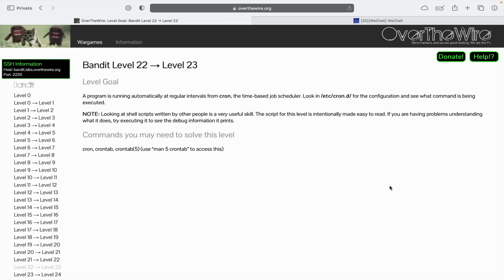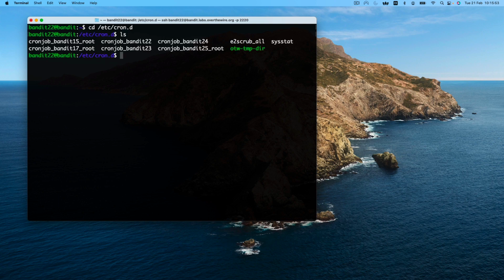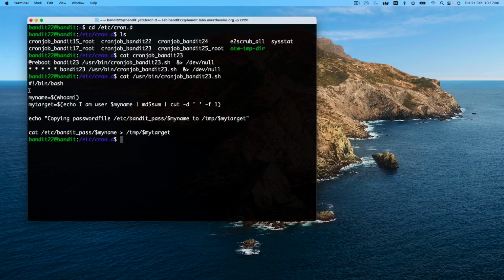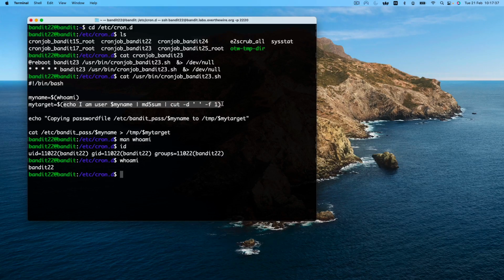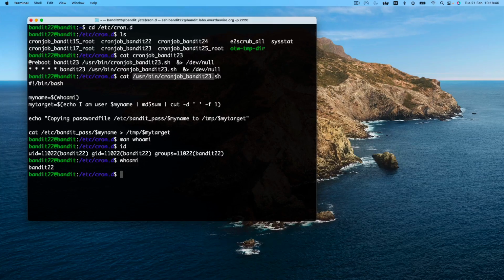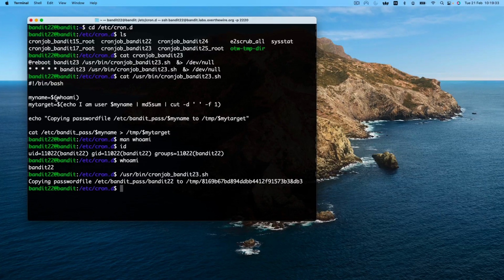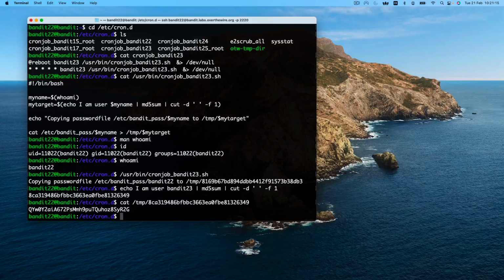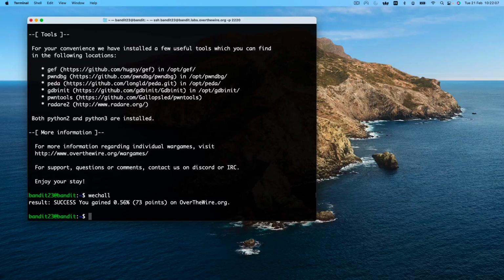OverTheWire - Bandit - Level 22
00:00 Level 22 Introduction
00:33 Level 22 Challenge
04:29 Sync Scoreboard

Coding | Coding for beginners | Ethical hacking | File Permissions | Shell/Bash scripts | cron | whoami | id | ssh | OverTheWire Challenge | Bandit Series | Level 22